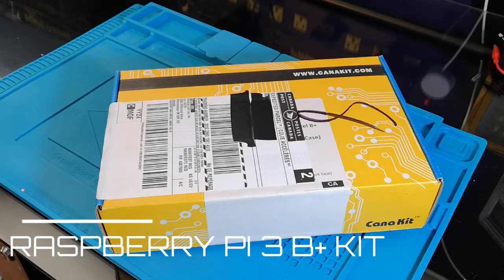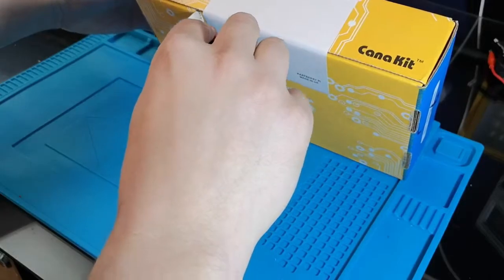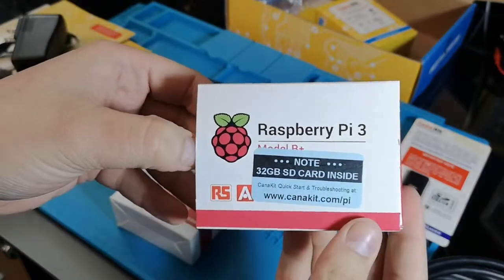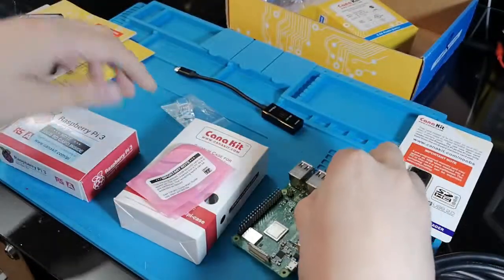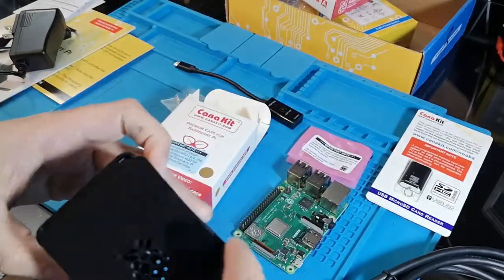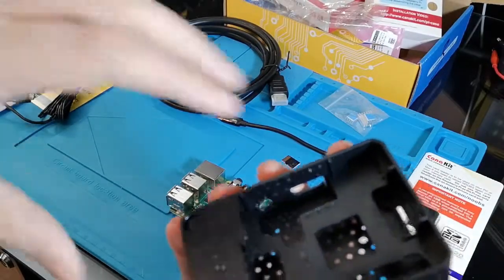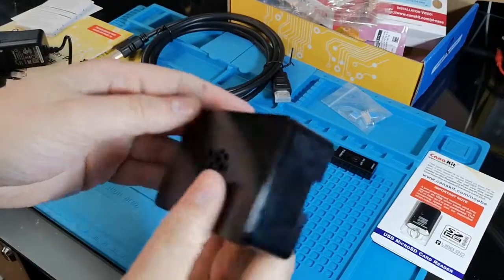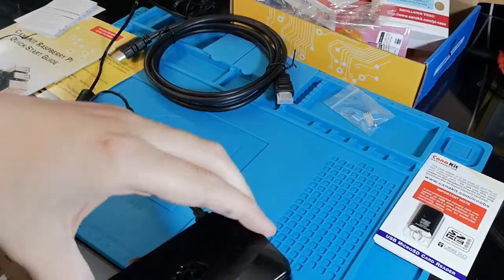Unboxing : Raspberry Pi 3 B+ (B plus) Starter Kit from Canakit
Here is a small unboxing video for the RaspberryPI 3 B+ StarterKit I bought from CanaKit.

Here are the Amazon Links of this kit :
AMAZON US
AMAZON CA